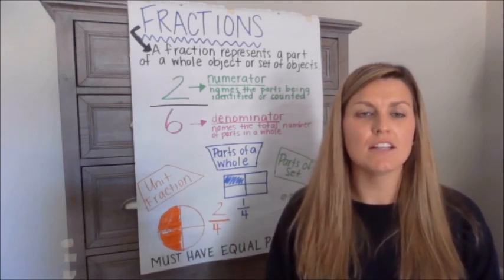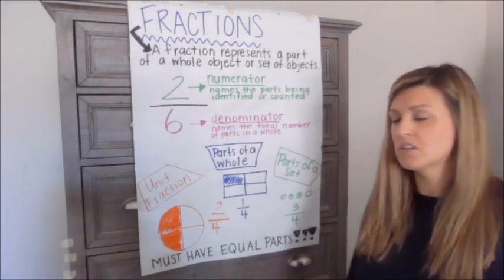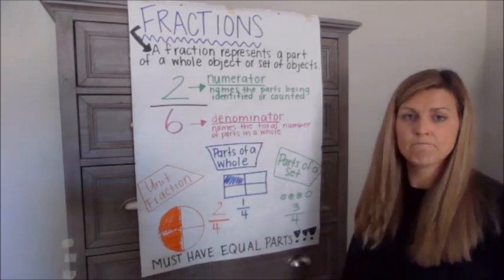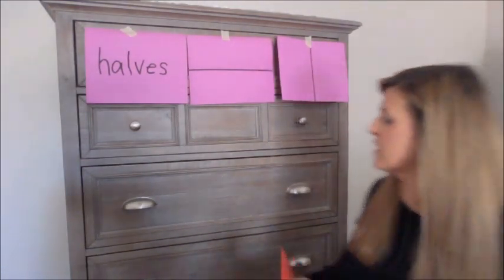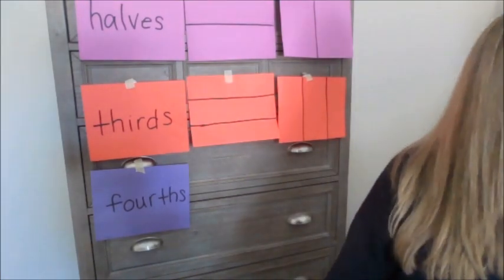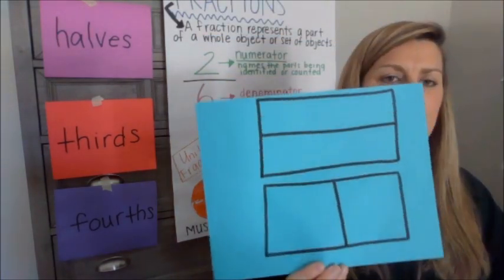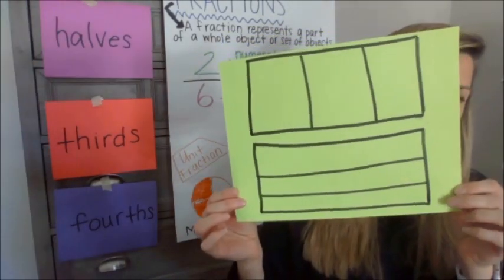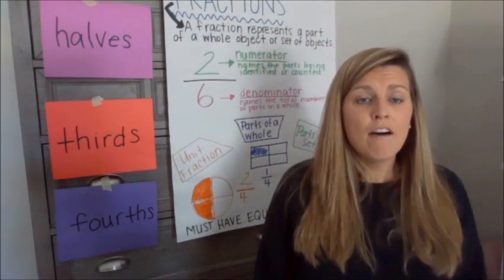Dividing Rectangles Mini Lesson